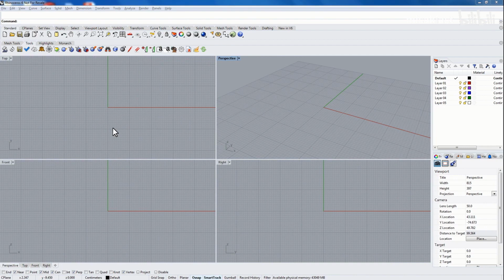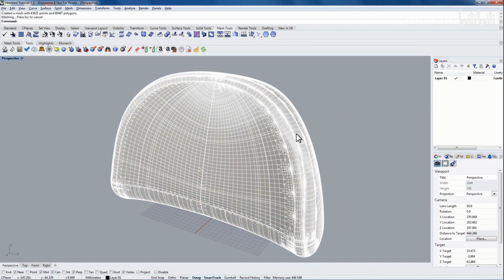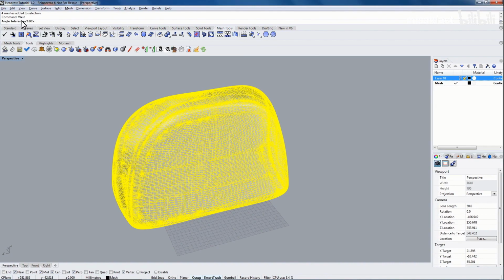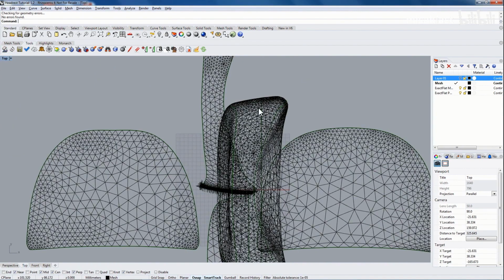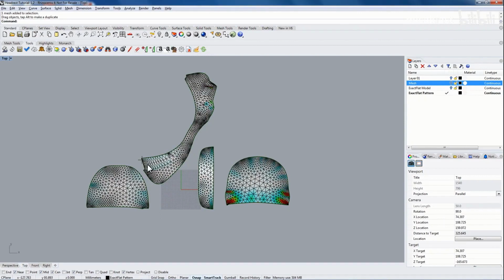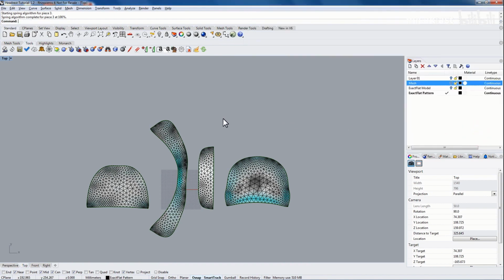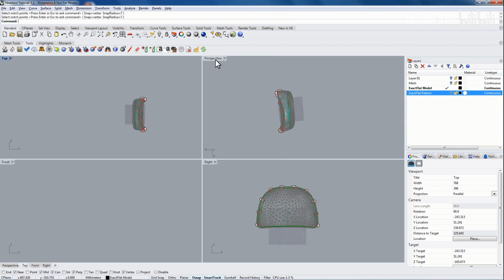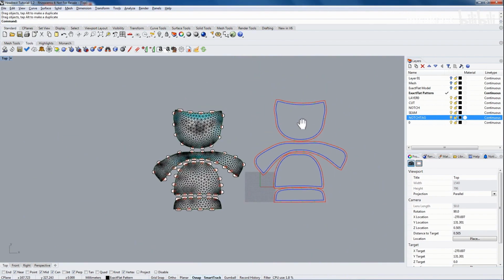2-ExactFlat for Rhino Training ExactFlat For Rhino Quick Start Guide 2